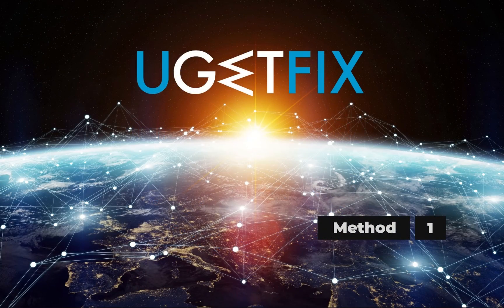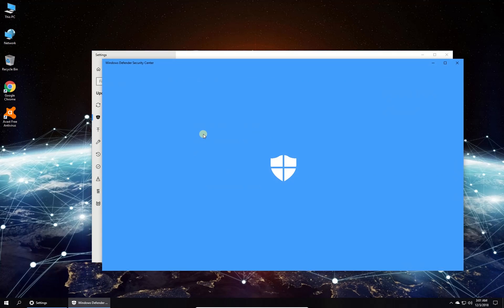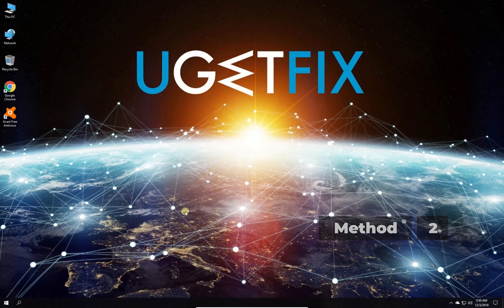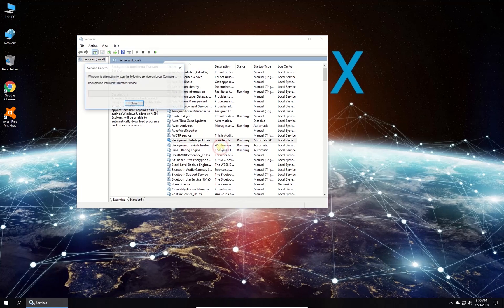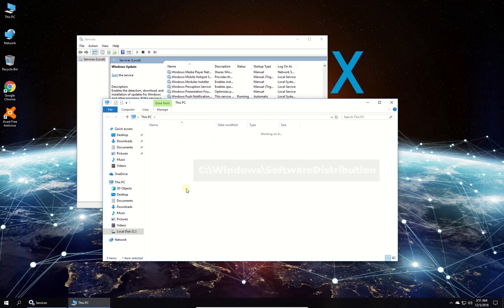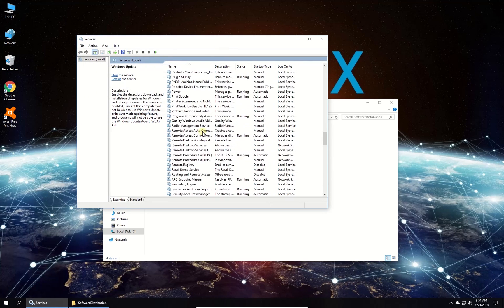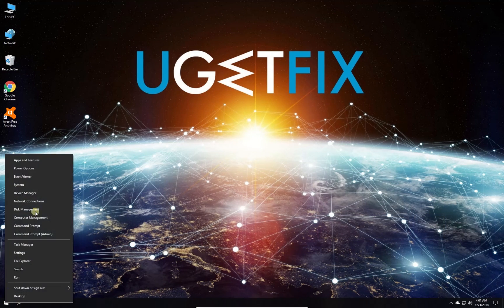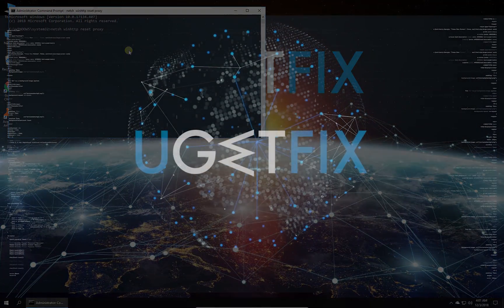How to Fix Error Code 0x80240438 on Windows 10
Error Code 0x80240438 is a Windows Store error that also relates to Windows OS update functionality. Here is a detailer report on the matter

Users observed this bug stopping both Windows Store and Windows Update. 0x80240438 error can be easily fixed and everyone can do it with right instructions.

Method 1: 00:12
Method 2: 00:36
Method 3: 01:21
Method 4: 01:41